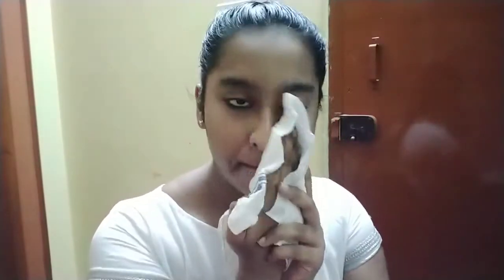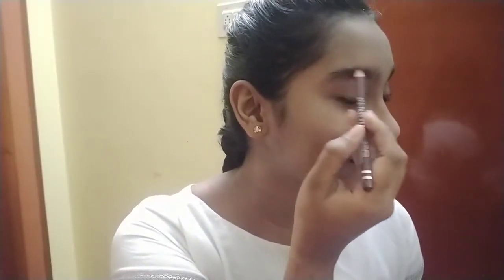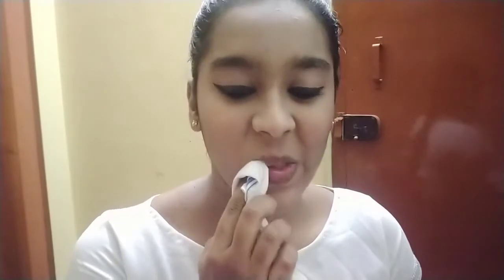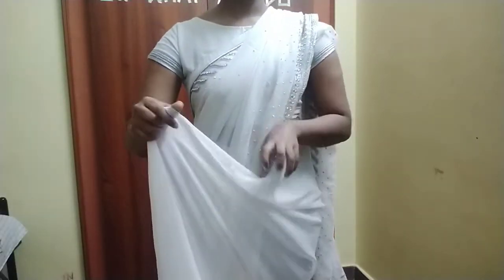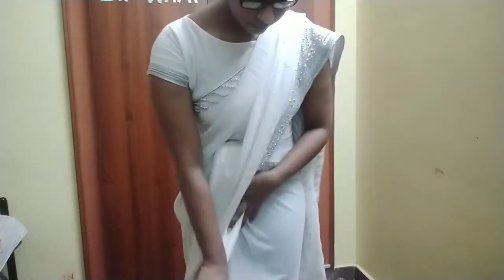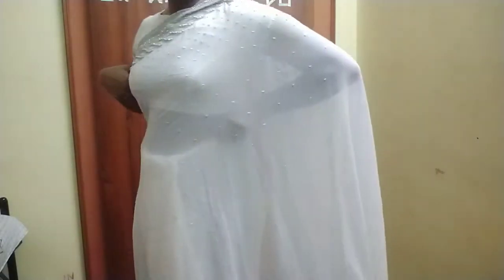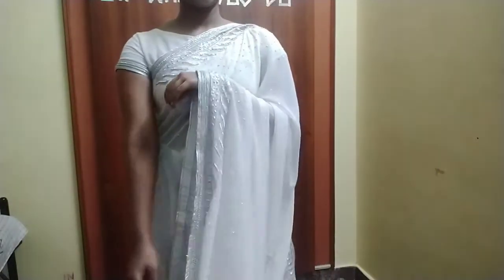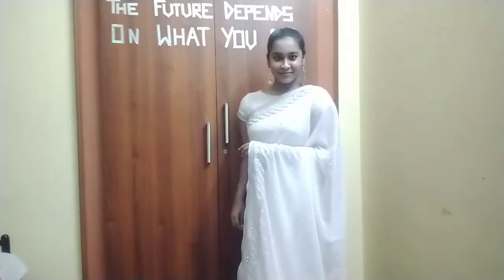GRWM For My Graduation Day | Simple But Elegant Look And Also Some Tips And Tricks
Hey guys I'm Nidhi! In today's video I'm going to show you'll how I got ready for my graduation day it is a very simple and easy look and I have shown you'll how I wore my saree too. This is an elegant look which can be done with any saree to look elegant. I really enjoyed while making this video and I hope you'll also will enjoy this video as much a I did. Do try this look out and share your pictures with me on my Instagram id

Copyright :
Everything that you'll see in this video was created by me (Nidhi R Nair) unless otherwise stated. Please do not use any photos or content without first asking permission.